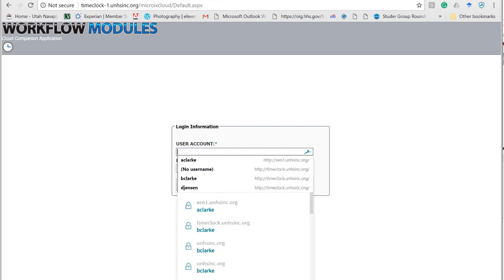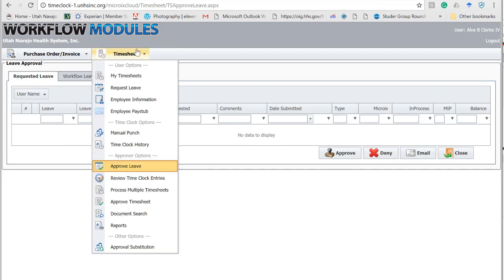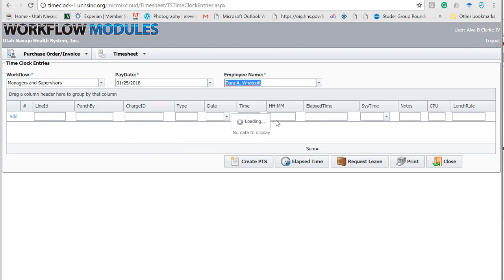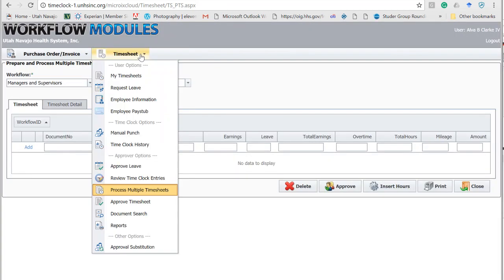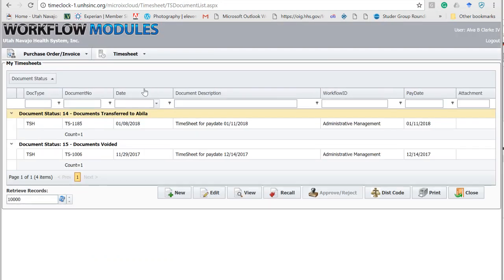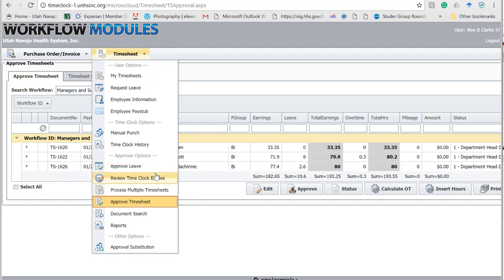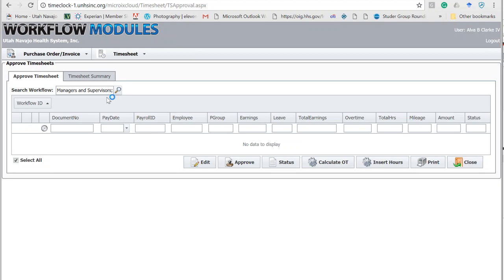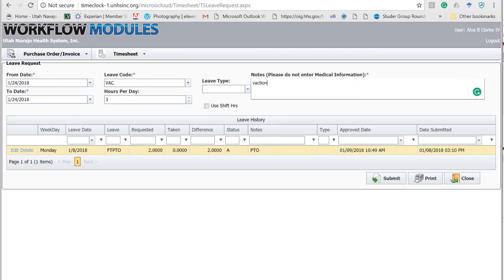1of3 UNHS Supervisor NEW Timesheet walkthrough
As a supervisor, basic walk-through on how to approve time sheets.
Step 1: Assure that all Leave Requests have been approved (or denied)
Step 2:   "Timesheet"-- "Review Timeclock Entries"-- At this stage, you can Create PTS, either for one employee at a time OR the entire batch at once.
Step 3: "Timesheet"-- "Process Multiple Time Sheets".  Here you can edit time if needed.  For salaried employees, you'll sometimes need to add in a Shift and manually enter an "8" for each blank day.   When done, Check the boxes of those you want to approve, then click "Approve"